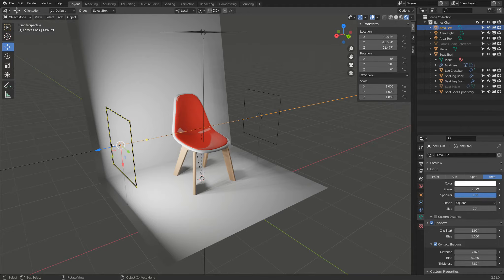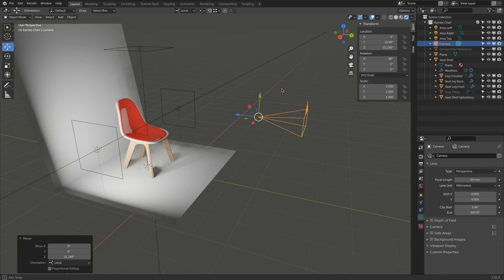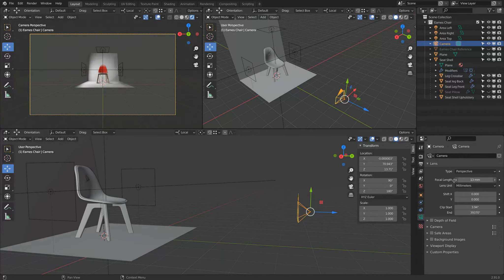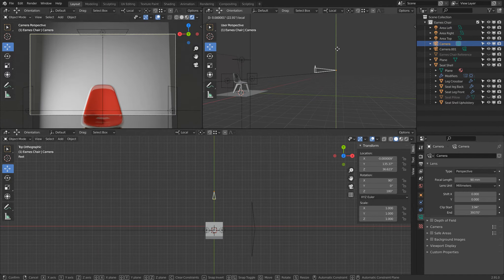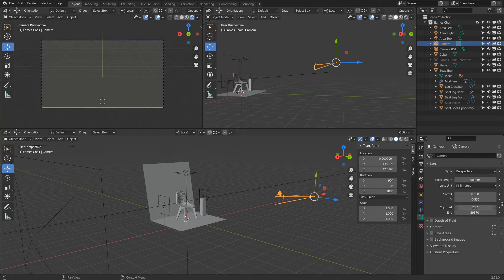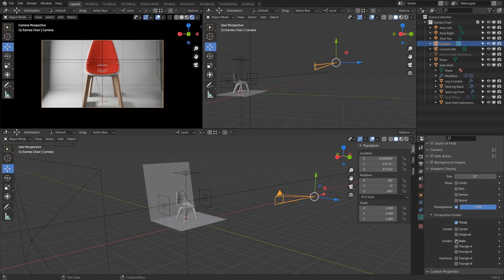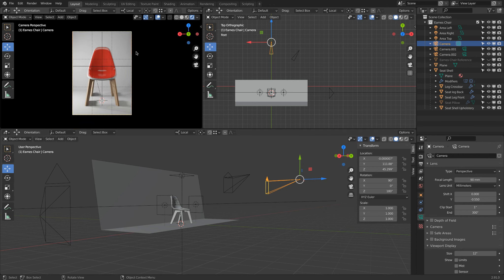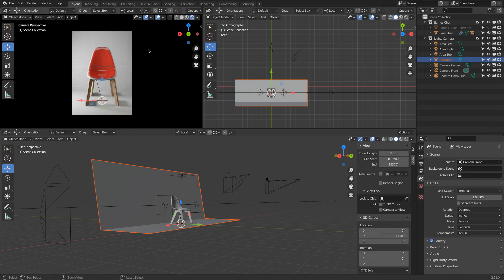Eames Chair - Camera Introduction